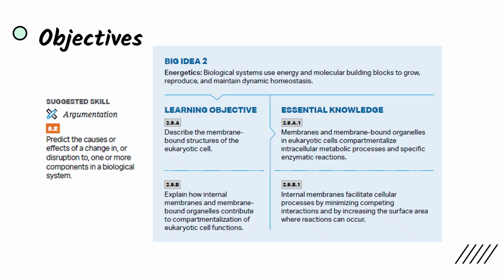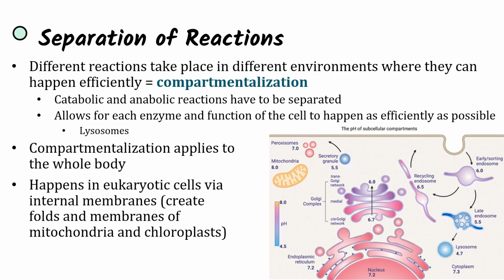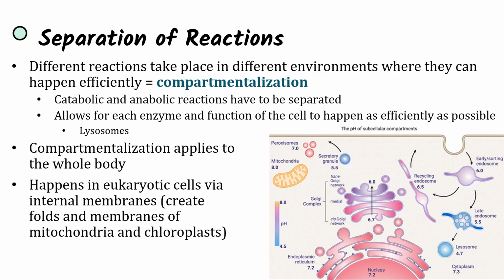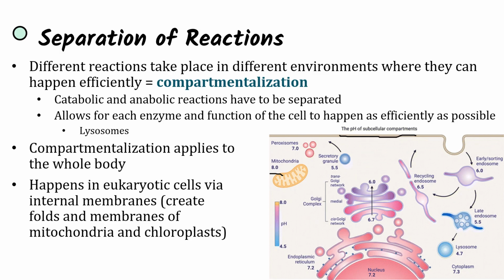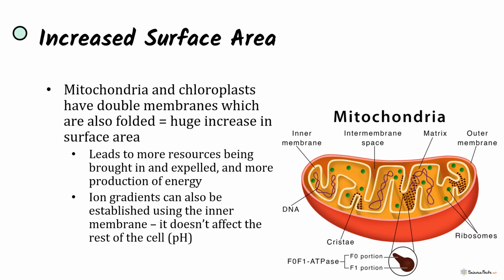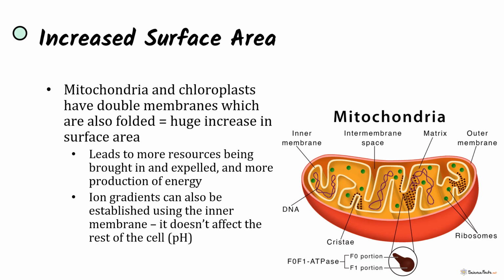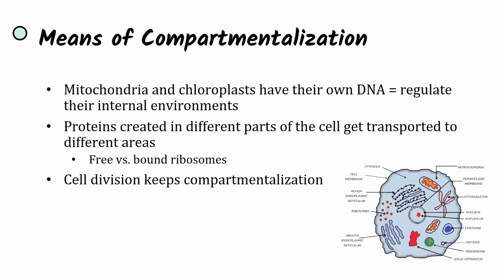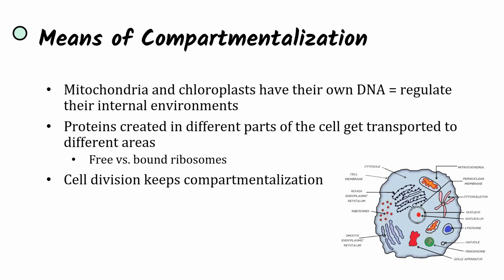AP Biology 2.9: Cell Compartmentalization | AP Playground